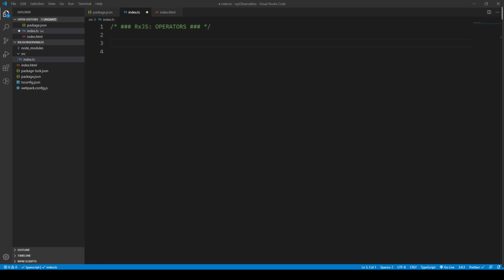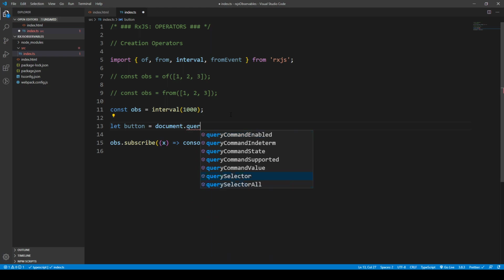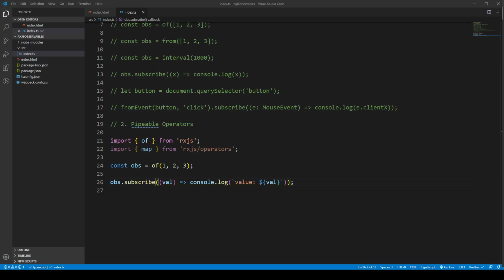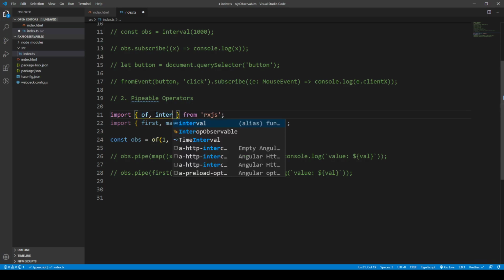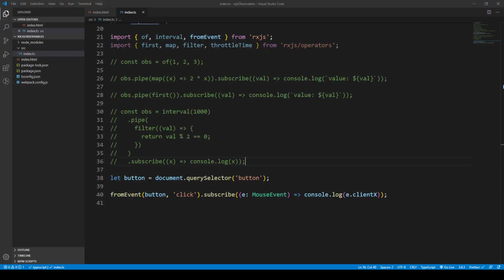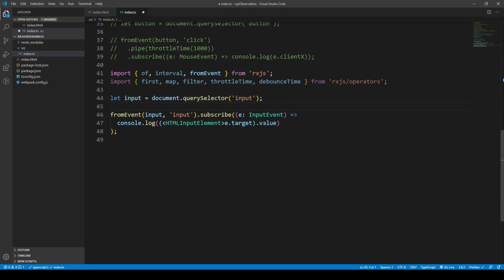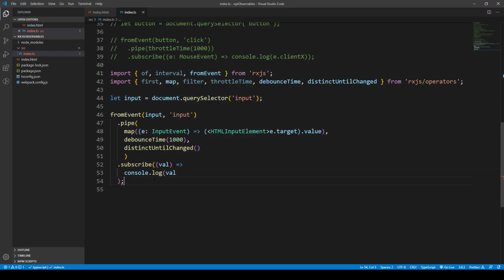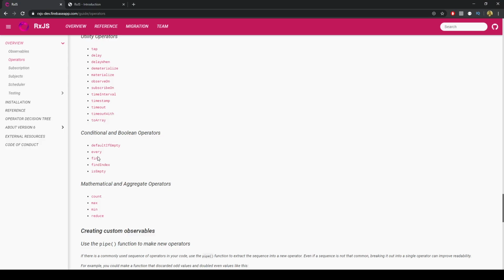RxJS - Operators for Beginners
Use the power of RxJS operators in your code